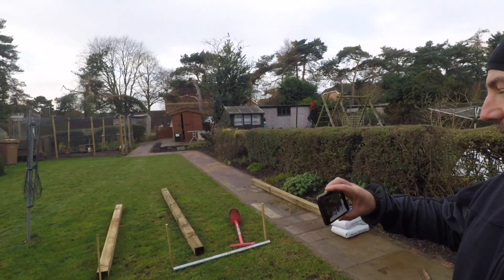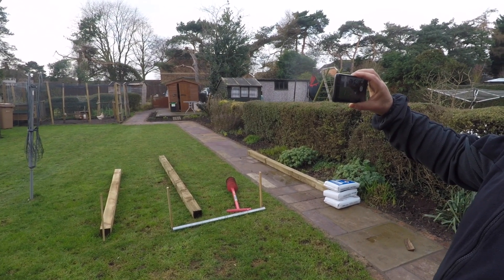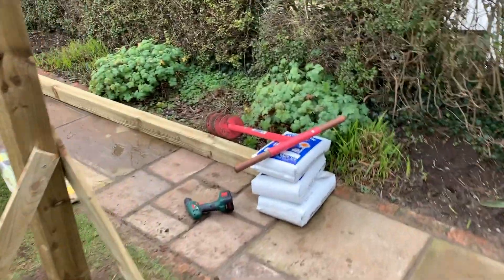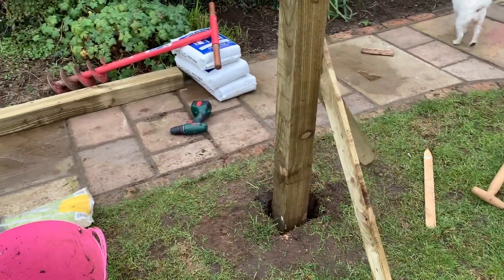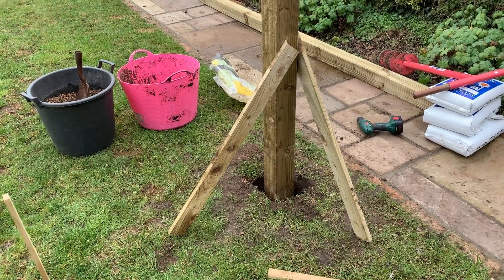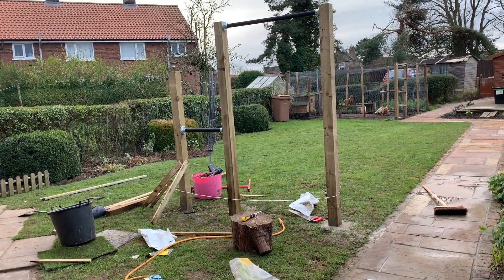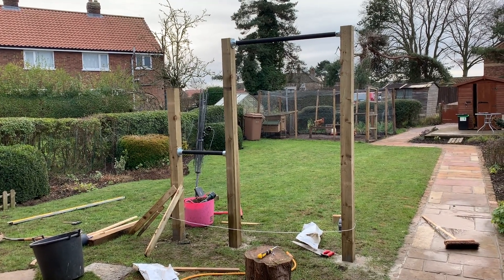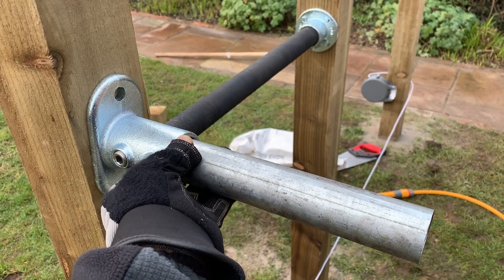Backyard Calisthenics Gym Build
Build video shoing how I made a backyard calisthenics workout gym for pull-ups, dips and TRX work costing less than £100.  Any questions/comments - please let me know - be nice, it's my first video!